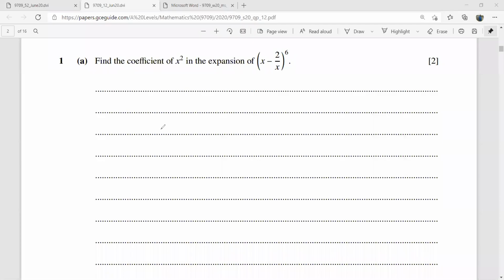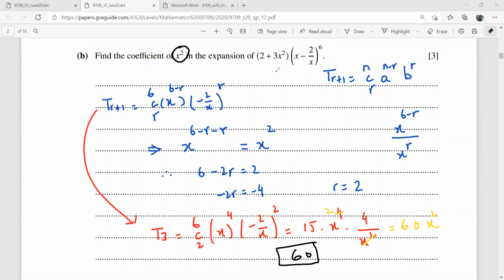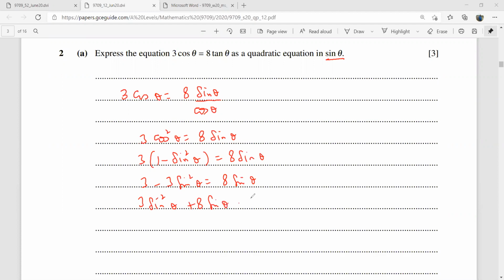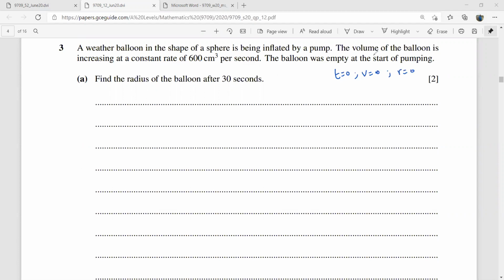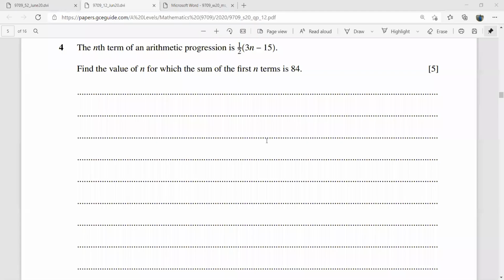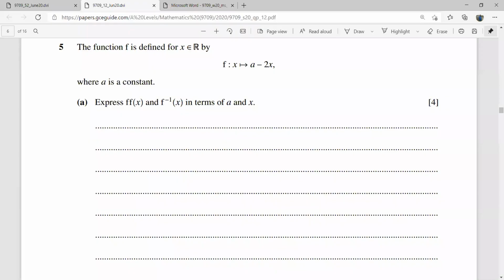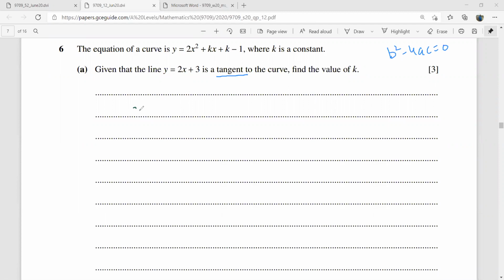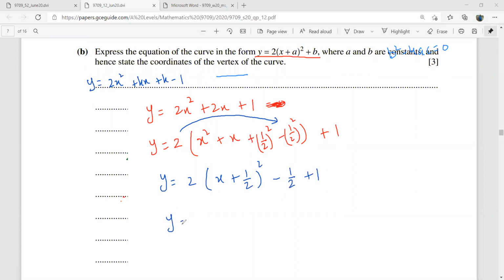|| 9709/June 2020/12.|| Questions 1 - 6.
A Level Pure Maths 1.
June 2020 Paper 12 Questions 1 - 6 with complete solutions.